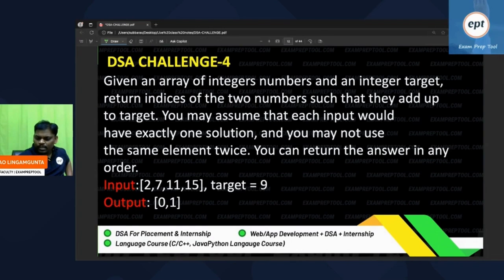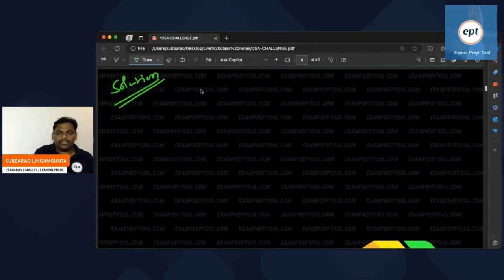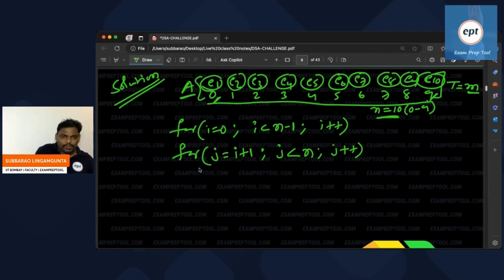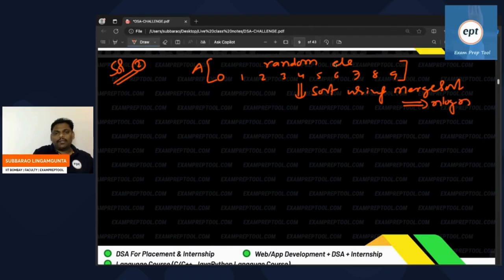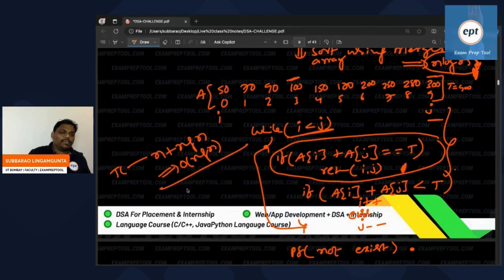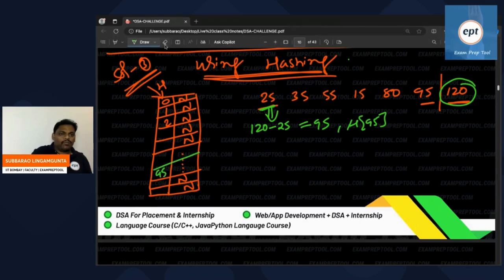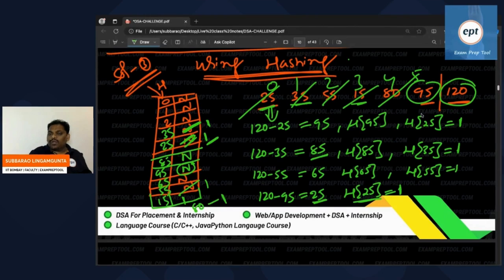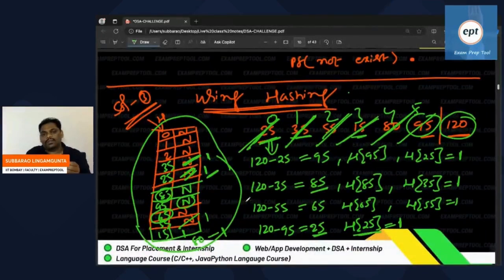Two Sum in array Get Target || Day -4 DSA Challenge || DSA Practice Series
Problem 4: - Given an array of integers nums and an integer target, return indices of the two numbers such that they add up to target.